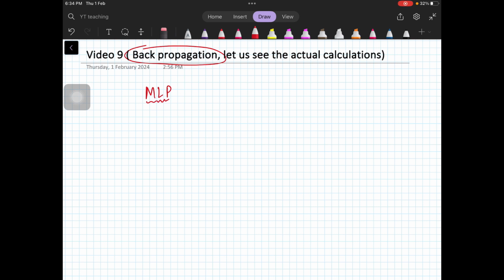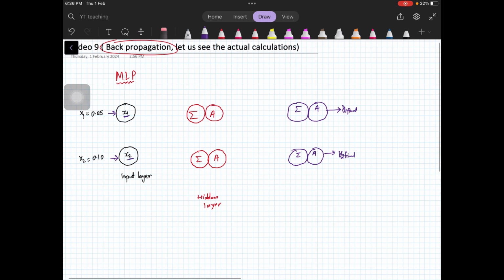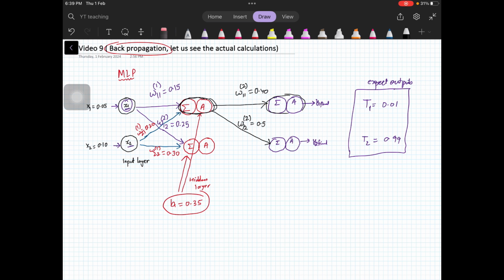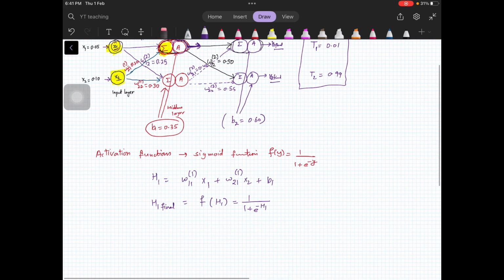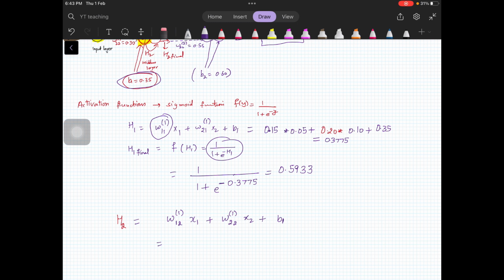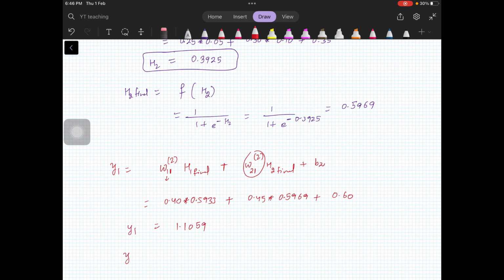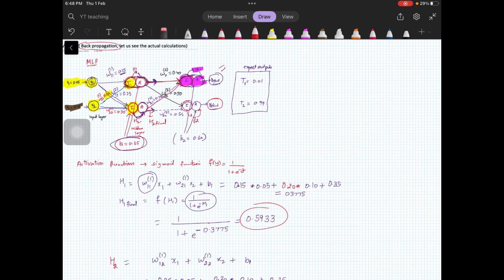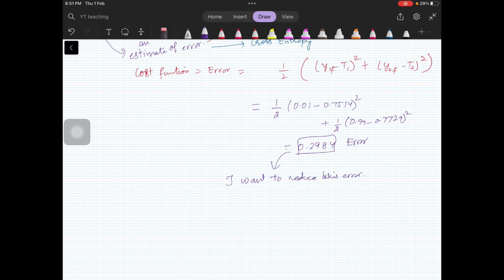Mathematics in AI- Video 8-Back propagation: the actual calculations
Note that inside the video, the video number is written as 9 on the top, that is an error.